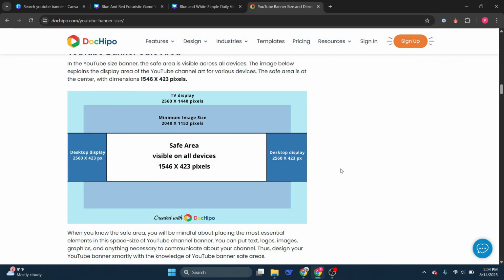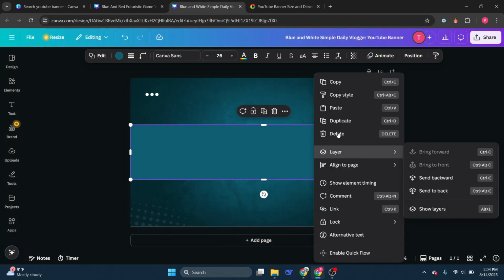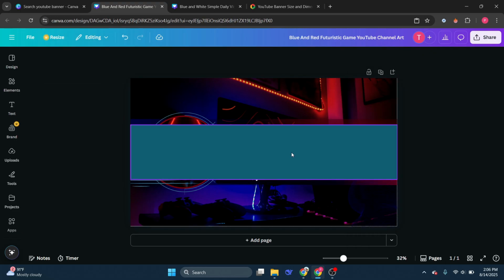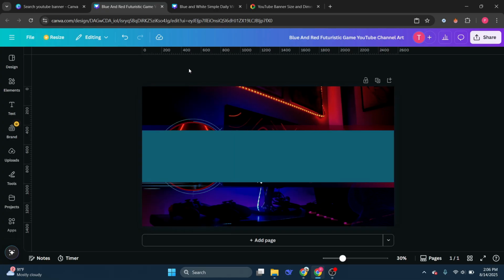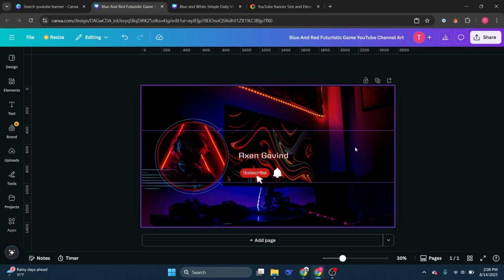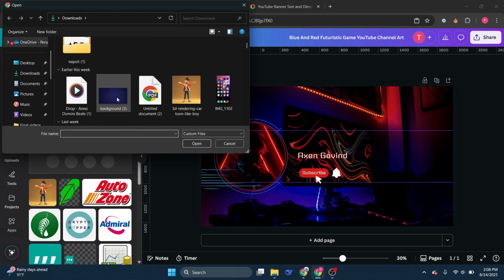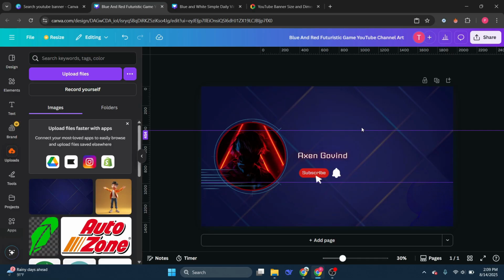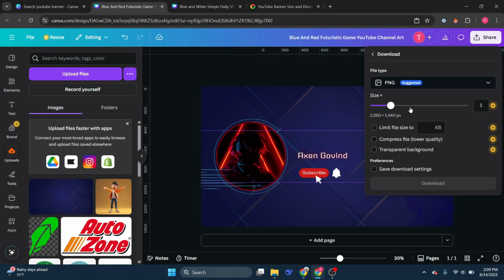How to Create a YouTube Banner in Canva [easy]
The easiest way to create a professional YouTube banner in Canva is to start with one of their pre-sized templates, as this eliminates the need to worry about the recommended dimensions of 2560×1440 pixels and the crucial safe area of 1546×423 pixels for all devices. To begin, simply open Canva and search for "YouTube Channel Art" to access thousands of templates, choose one that fits your channel's theme, and then use the drag-and-drop editor to customize the design with your channel name, logo, images, and brand colors, making sure to keep all essential elements centered within the safe zone of the template so they are visible on mobile phones and tablets. Finally, download the finished design as a high-quality JPG or PNG file and upload it in the Customization → Branding section of your YouTube Studio.